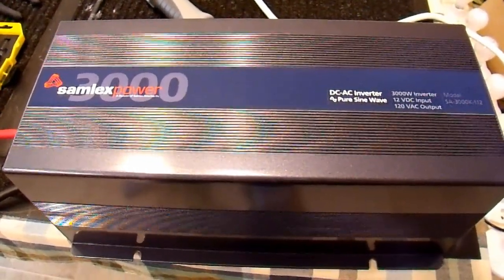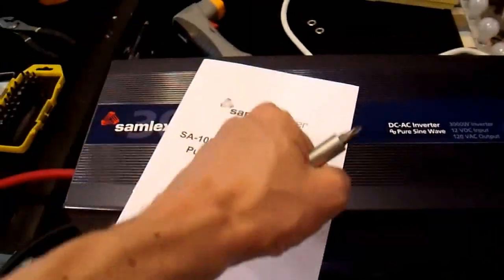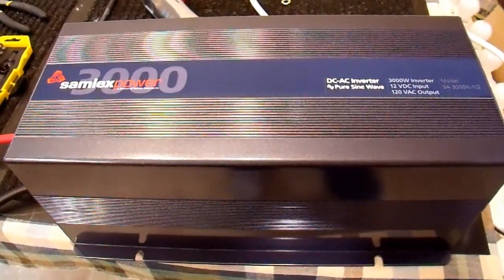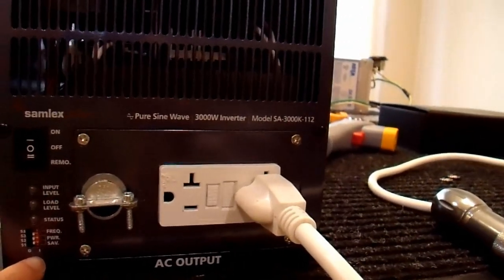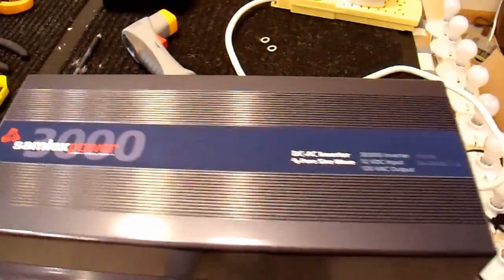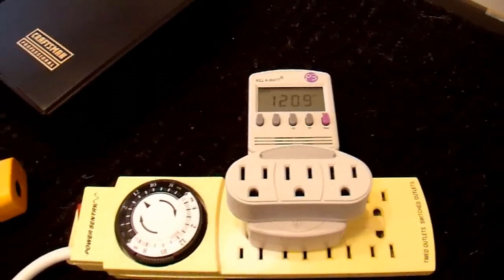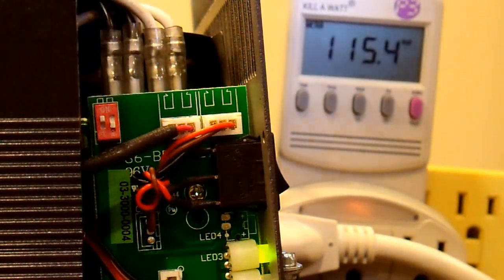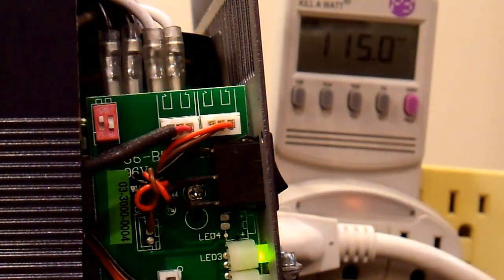Samlex Pure Sine Inverter - How to Adjust the Output Voltage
A quick How To video on changing the output voltage of Samlex/GoPower/Thor inverters.  This probably applies to Cotek as well but I do not own one of these to know for sure.